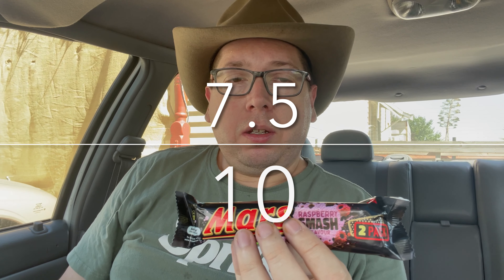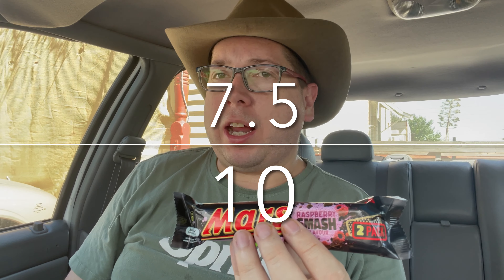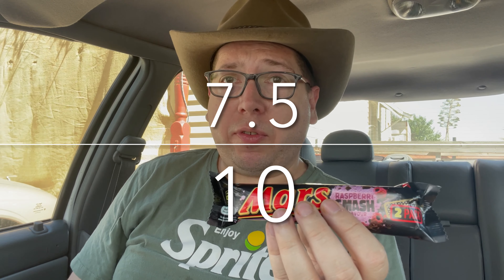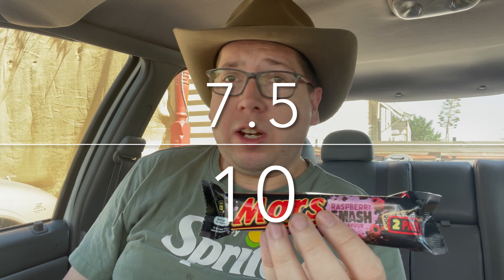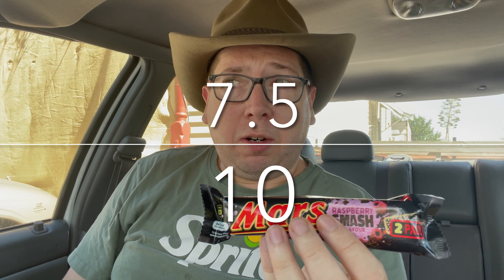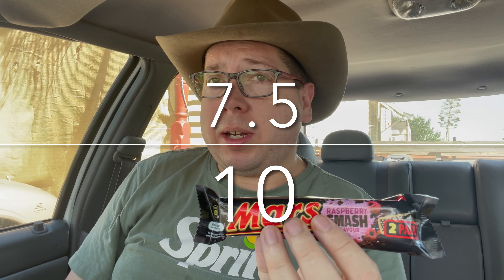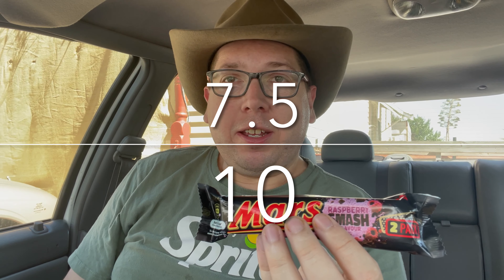Checkout Basket Mars Bar Raspberry Smash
Checkout Basket
Mars Bar
Raspberry Smash